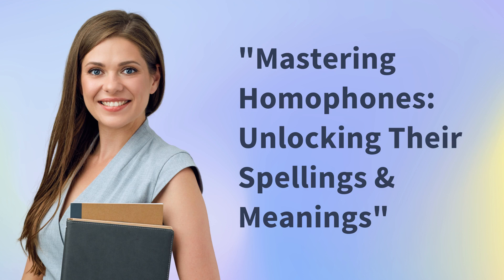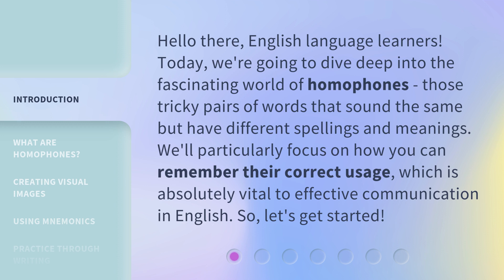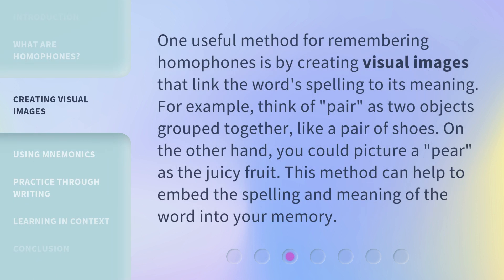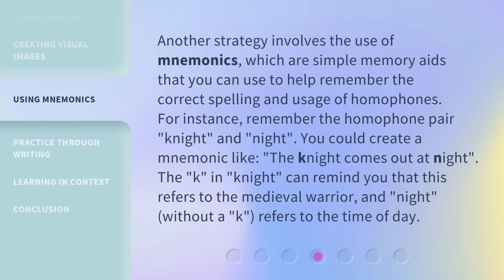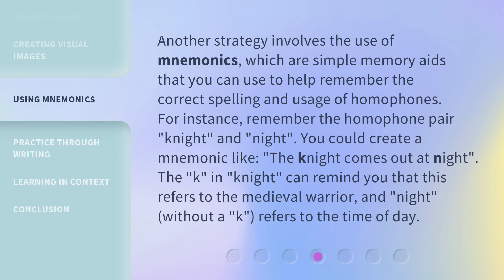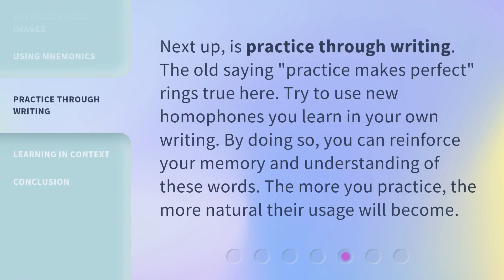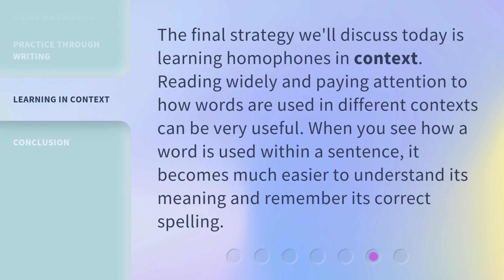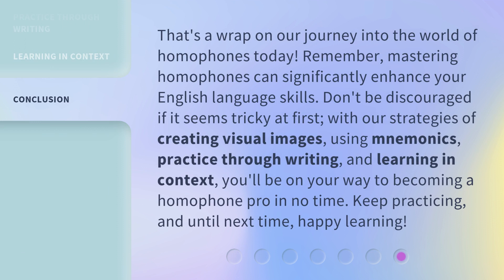"Mastering Homophones: Unlocking Their Spellings & Meanings"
Mastering Homophones: Unlocking Their Spellings & Meanings • Dive deep into the world of homophones and learn effective strategies to remember their correct usage. Discover how visual images and mnemonics can help you master these tricky words. Practice through writing to enhance your skills. Get started now!

00:00 • Introduction - "Mastering Homophones: Unlocking Their Spellings & Meanings"
00:35 • What are Homophones?
01:01 • Creating Visual Images
01:30 • Using Mnemonics
02:06 • Practice through Writing
02:31 • Learning in Context